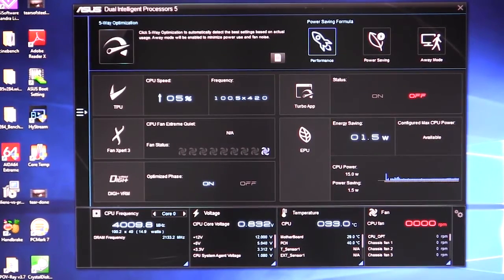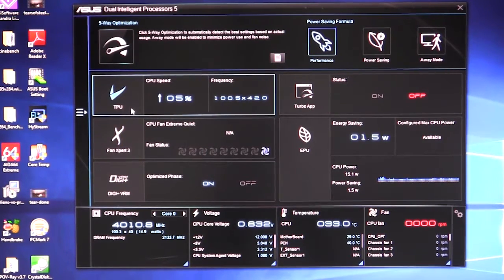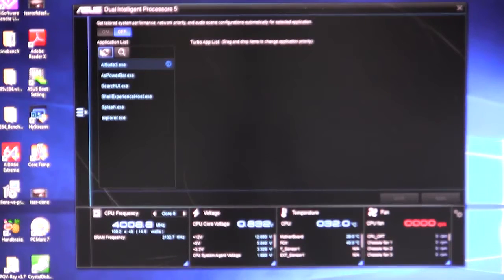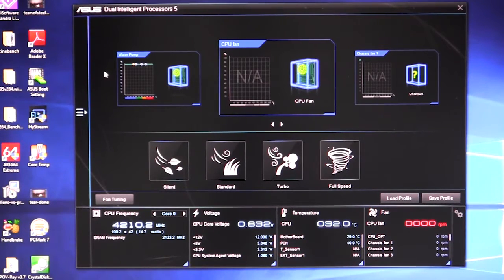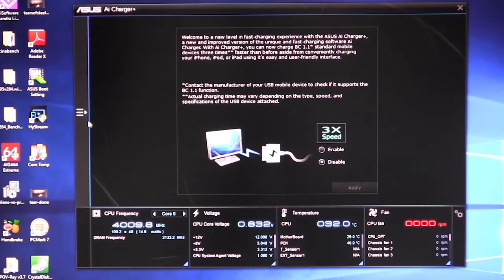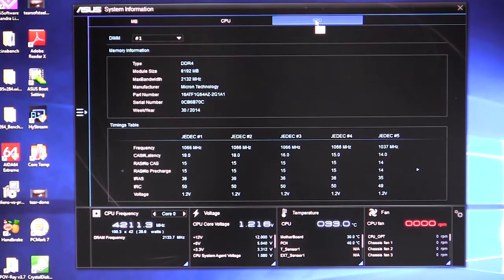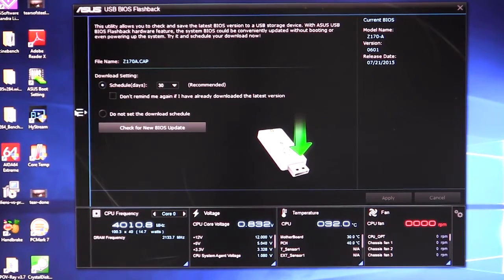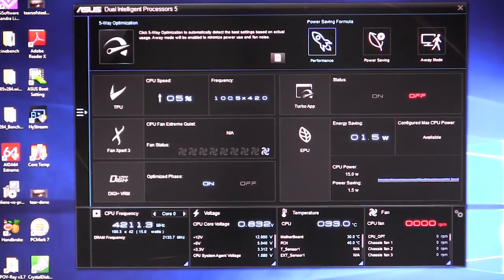ASUS Z170 Ai Suite III Overview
Pricing & Availability (Amazon)